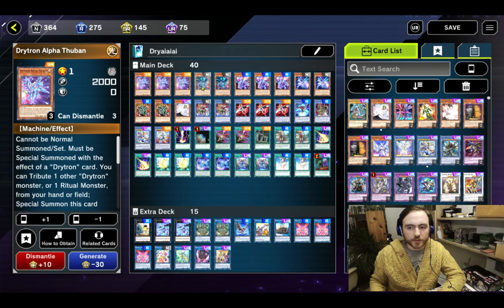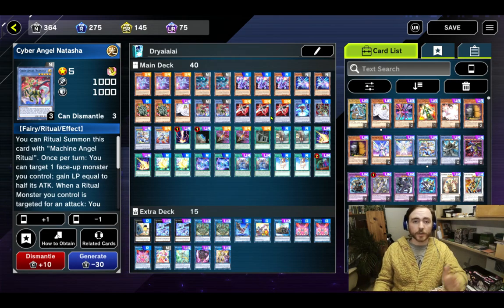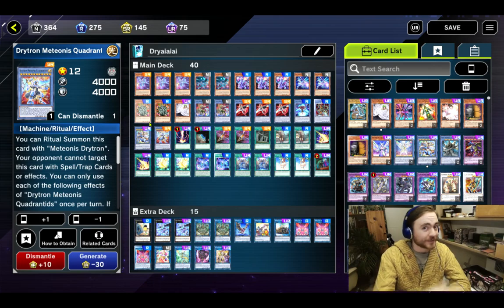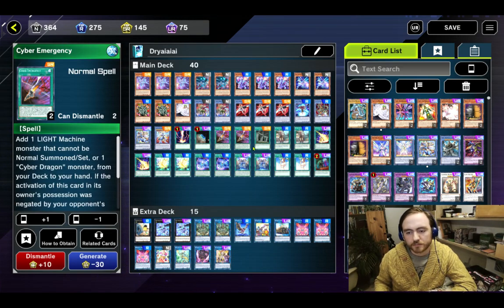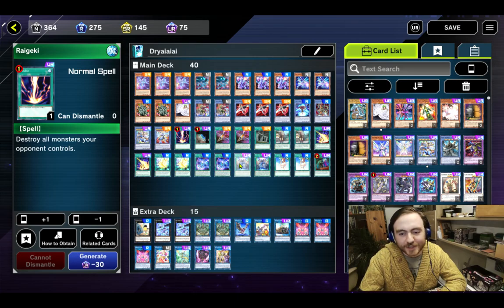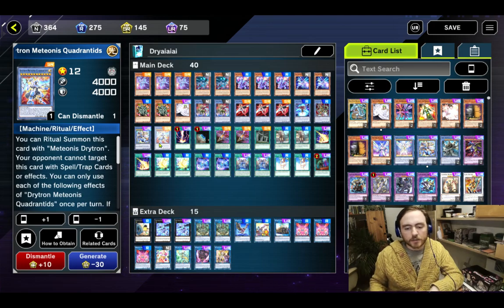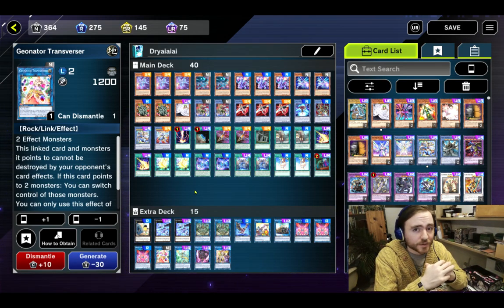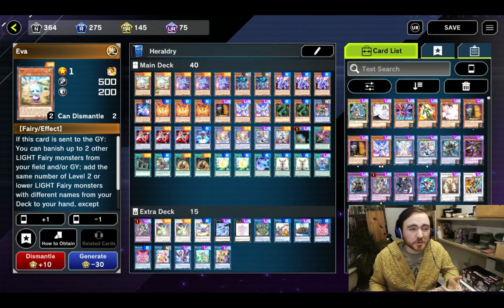MASTER DUEL DRYTRON TOP TIER DECKLIST (F2P)!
I wanna share my great drytron deck with you, a top tier deck, that got me to the highest possible rank in the game in less than 15 hours!

Master Duel is a well made simulator but the OCG banlist is soooo bad. I am kinda happy that there is no sidedecking, so i dont need to spend much on sidedeck cards xD